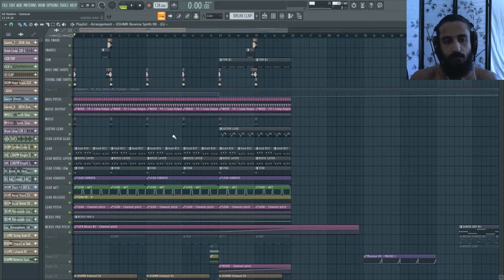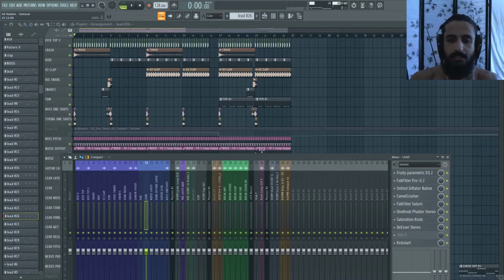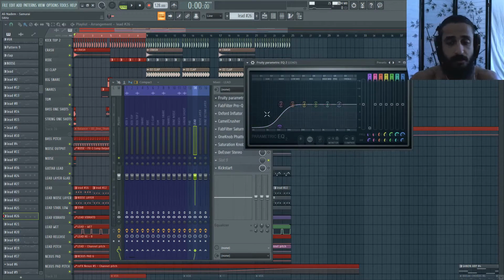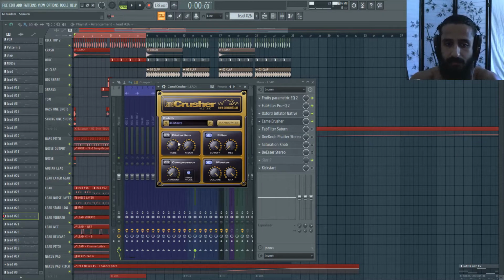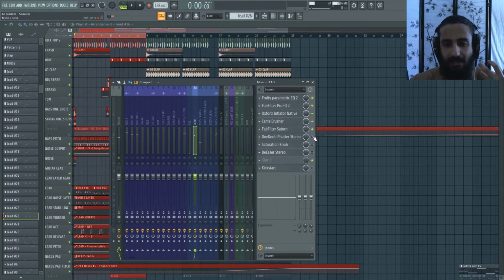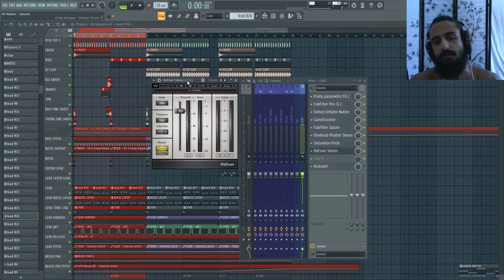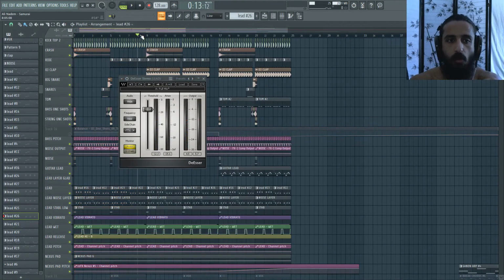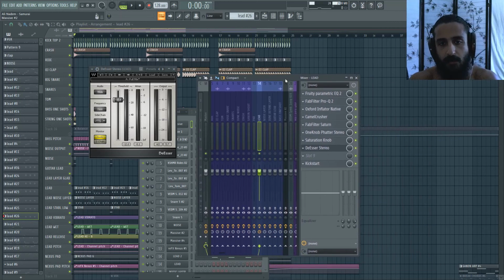How To Process Leads - How To Set Up A Pro Sounding Lead - FL Studio 20 - Thursday EP6